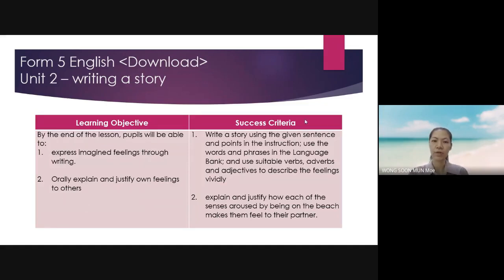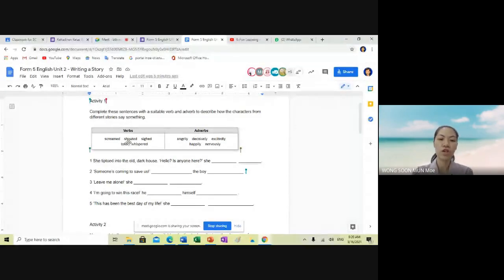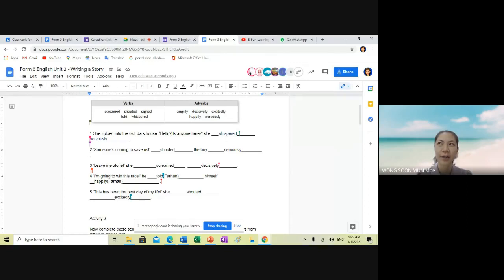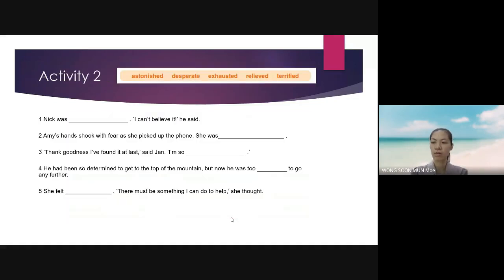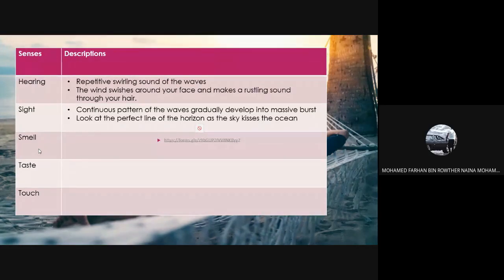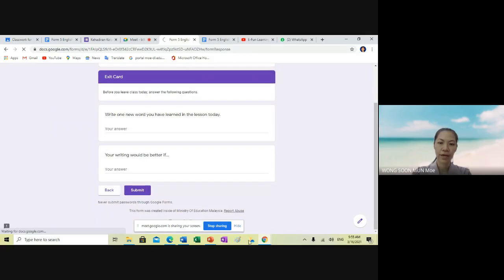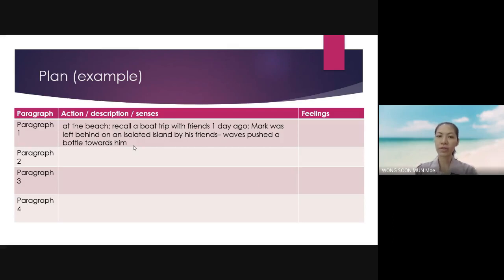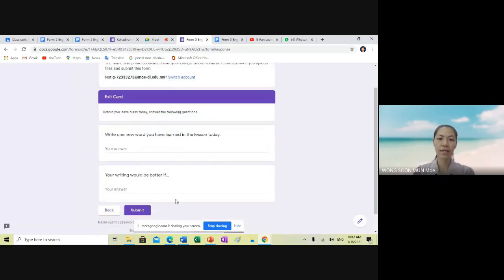Form 5 English [Download] CEFR Level B1+ Unit 2 Writing a Story | KSSM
This is a recorded live lesson in Google Meet.
This lesson focuses on the writing skills in Unit 2 of the Form 5 KSSM English Textbook [Download] - Writing a story